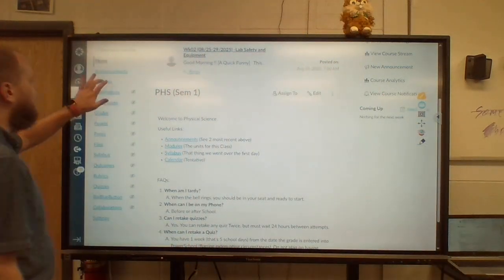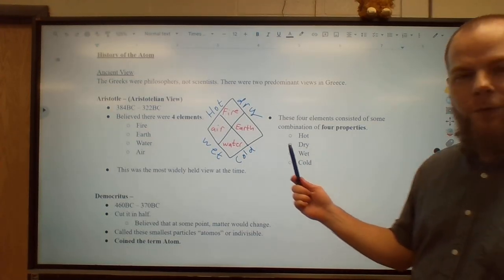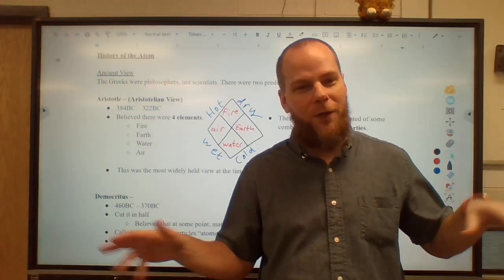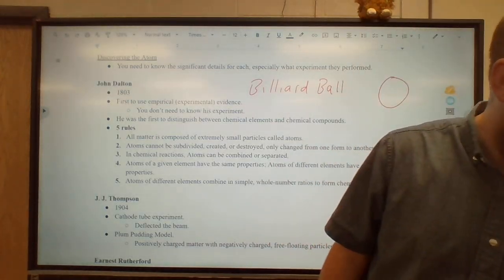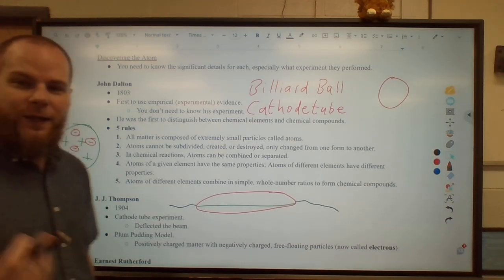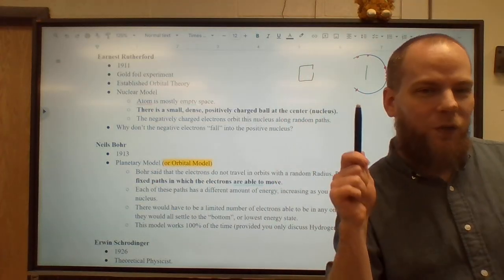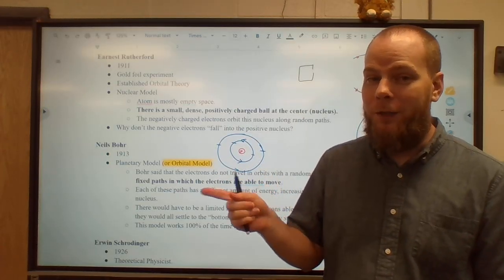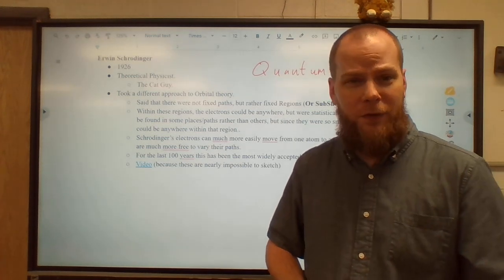Video 1.3a (History of the Atom)